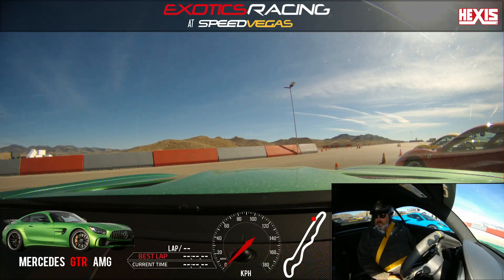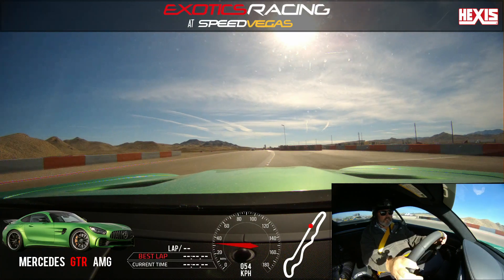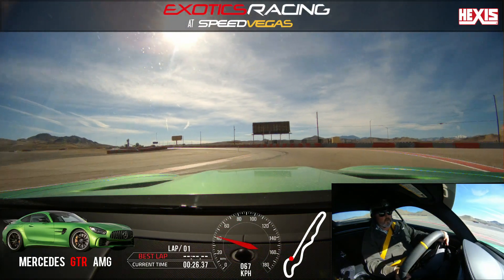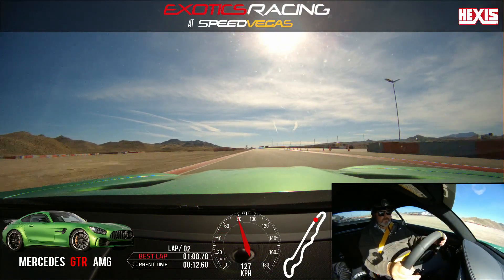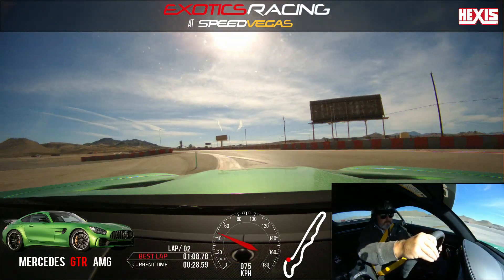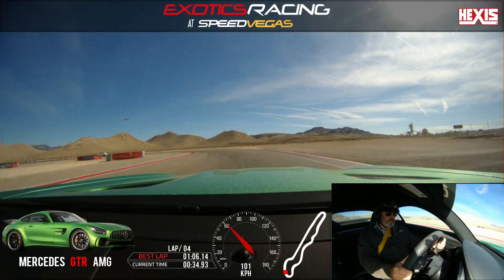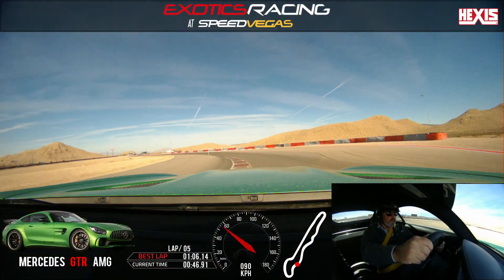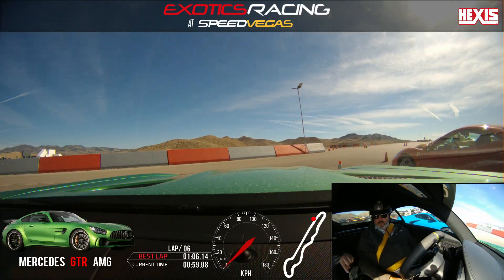Big Boys On Tour Vegas - Mercedes AMG GTR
At SpeedVegas (speedvegas.com), you can elect to drive in one of 40 incredible production supercars.
Having been gifted this ride for our Big Boys on Tour trip to Vegas in March 2024, I elected to drive the Mercedes AMG GTR. In this magnificent video from SpeedVegas (where it's an extra purchase), you get the "Top Gear" souvenir and relive the drive.
I was petrified on the first lap, getting to know the car but the great thing is that the timer is on the other side of the track so you get a good half lap to warm into it.
Have a look at this wild ride with great instructions from a pro in the passenger seat...